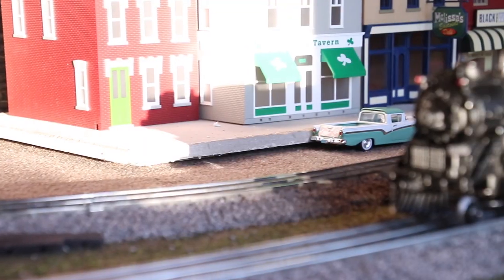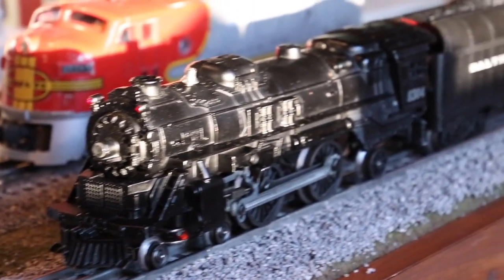LIONEL #8304’s FIRST RUN IN 2 YEARS! Running My Lionel MPC B&O 4-4-2 Around The O Gauge Layout!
In todays video after sitting for nearly 2 years I finally repaired and ran my Lionel MPC era B&O Railroad #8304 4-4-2 Atlantic locomotive. She runs great and works like a champ! I'm very happy to have this little loco working again and I hope your just as excited as I am!